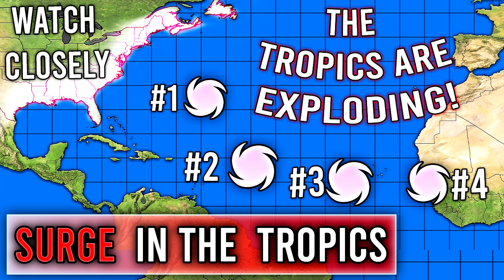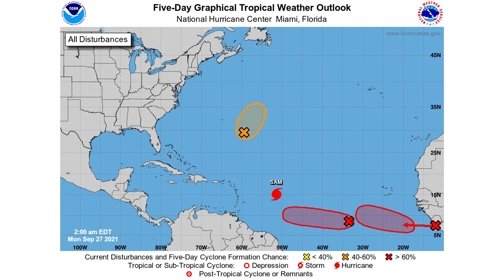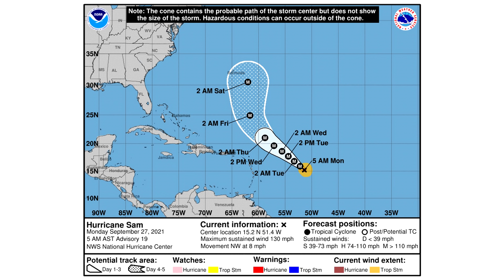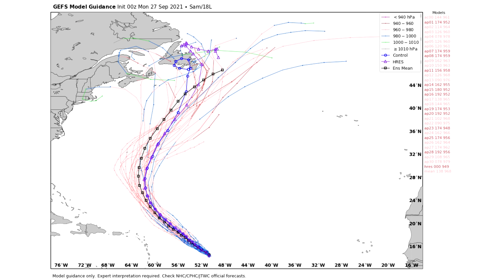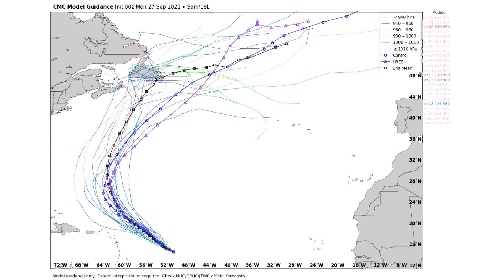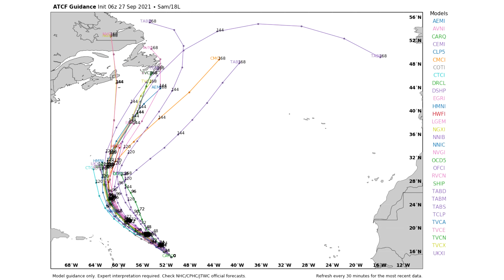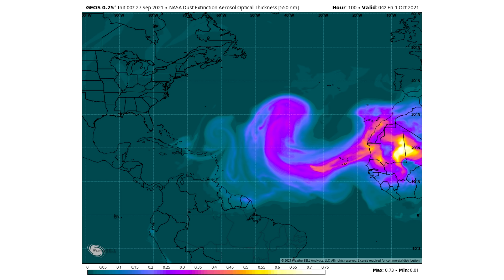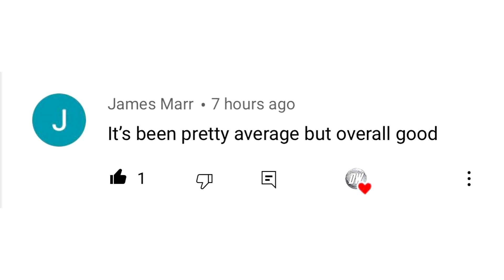The Tropics Are EXPLODING... Multiple Tropical Cyclones, a Couple big threats?!